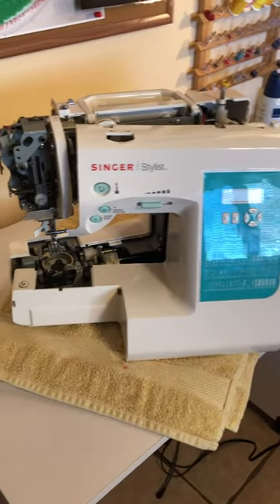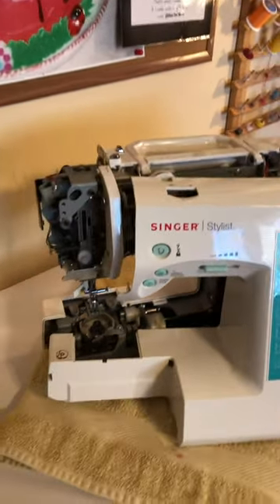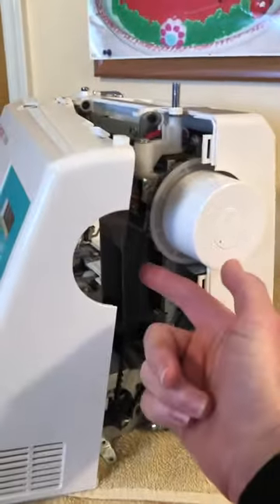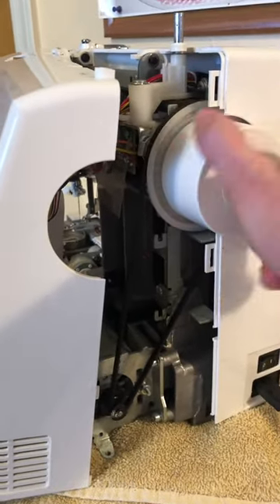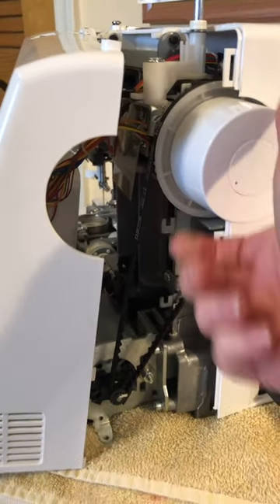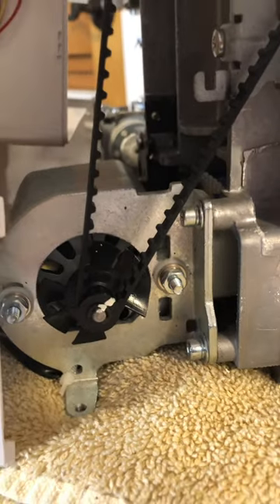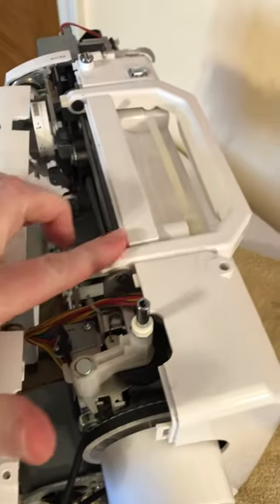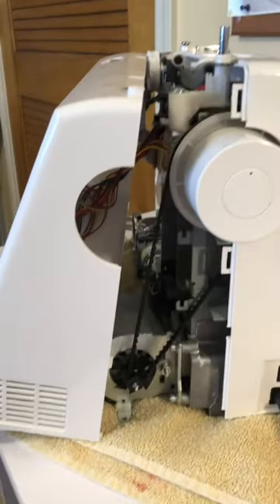Singer Stylist code C4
I've seen a lot of videos on the Singer sewing machines and tips on how you might be able to fix a code C4.   The biggest question is , "where is the belt?"  I decided to take my machine apart today to see if my belt was indeed off  and show everyone where it is.  Hope this helps you.